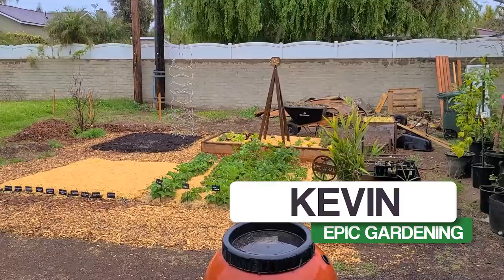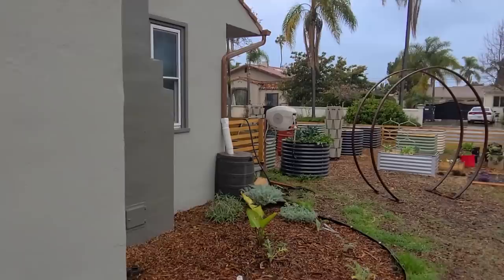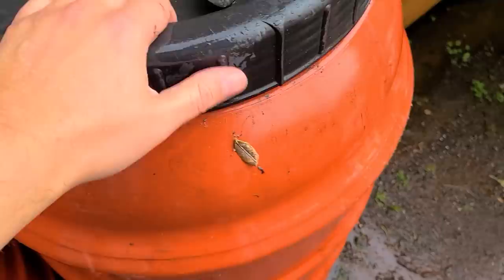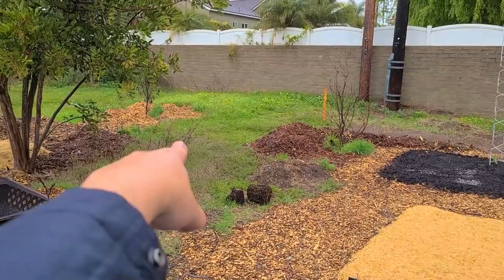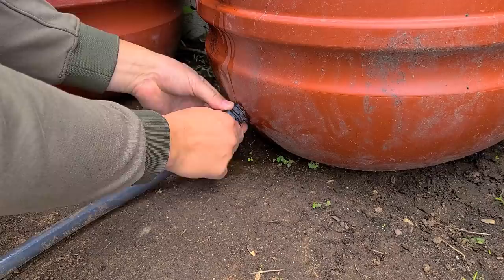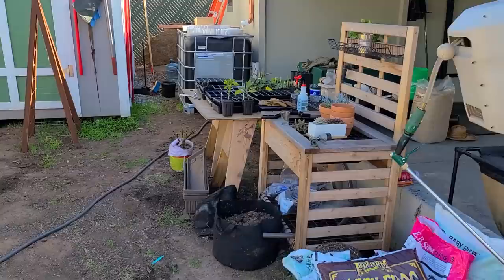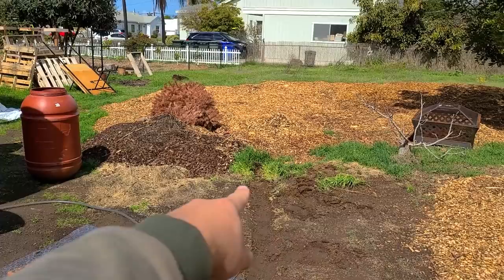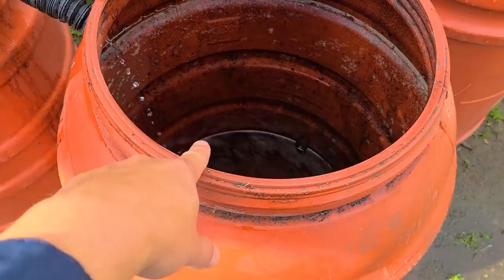Testing My "Questionable" Rainwater Harvesting System in a Storm! 🌧️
We got a few storms in a row, so I had to test the IBC tote and rain barrel system. After a few iterations, I was able to collect over 600 gallons...twice! A good sign for the future of rainwater capture here at the Epic Homestead.

0:00 - Rainwater Capture System V1
1:53 - Rainstorm System Test
4:25 - Draining Barrels
7:27 - Rainwater Capture System V2
9:16 - Second Storm

→ Black IBC Tote: Found locally
→ Good Ideas 50 Gallon Barrel